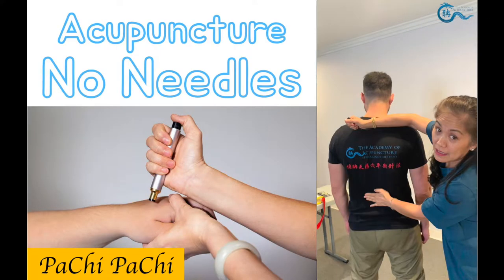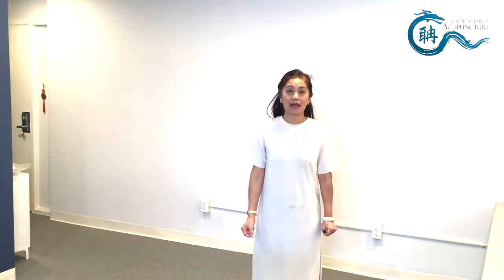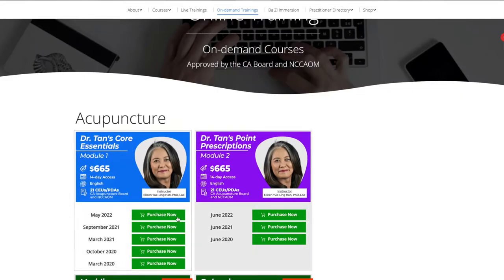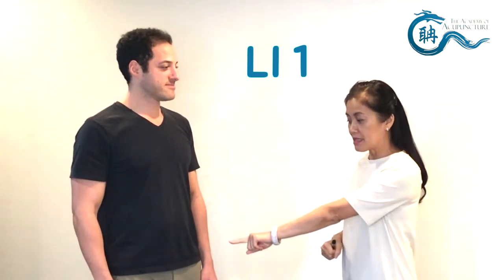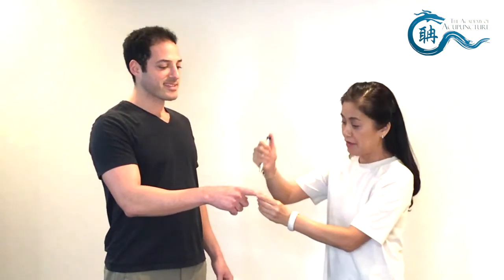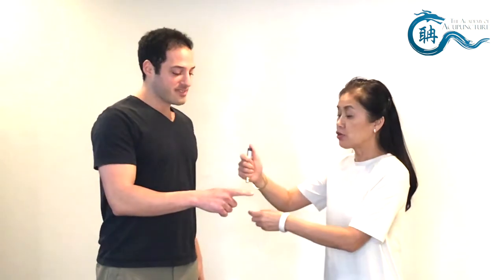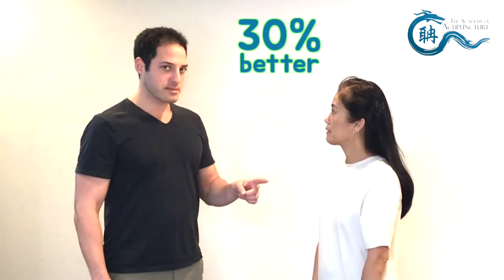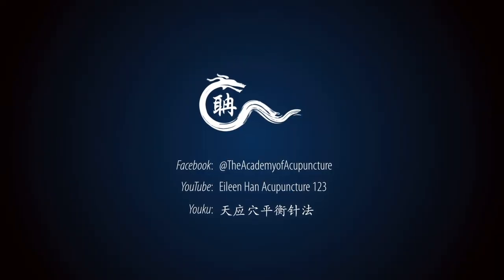🤧Nose Treatments by Pachi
Where to purchase the PaChi

Perfect for first-time clients, the Pa-Chi Piezo Stimulator activates the Balance Method pressure points, helping you get the benefit of acupuncture without the penetration of needles.
Although not as long-lasting as traditional needle acupuncture, the Pa-Chi Piezo Stimulator will help you find pain relief while you relax and build trust in your acupuncturist. Many of EileenHan ’s clients purchase a Pa-Chi Piezo Stimulator for safe pain-relief treatments at home.
In this video, Eileen Yue-Ling Han, Ph.D., LAc demonstrates how to use the Pachi Piezo Stimulator to treat problems of the nose, including noseblood stuffynose runnynose nasalcongestion and more!

Check out this interview with these two amazing doctors!